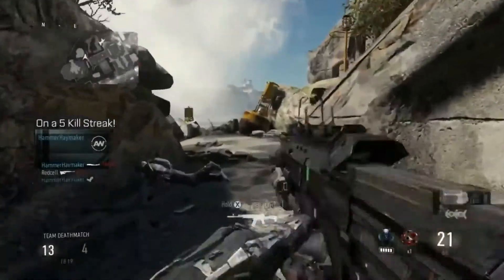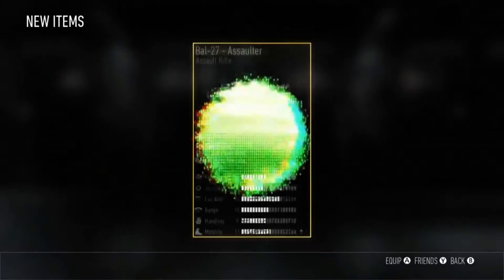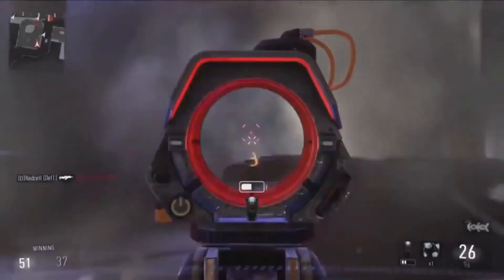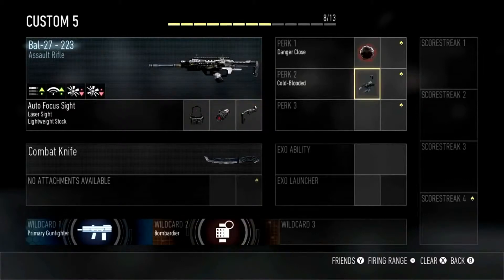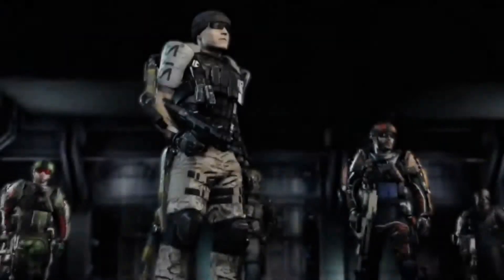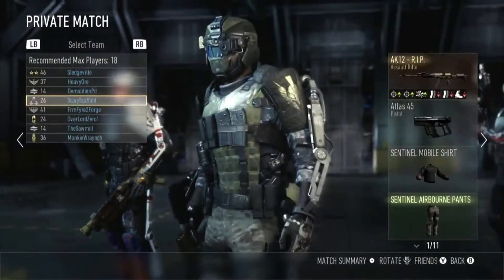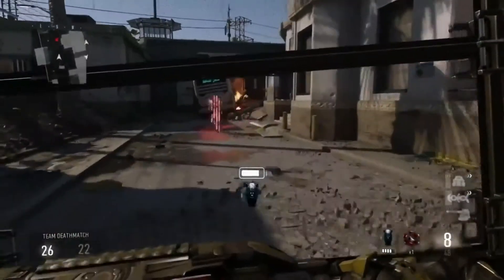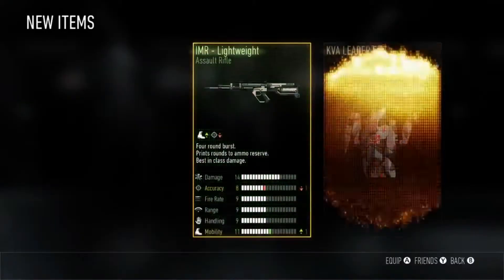Call Of Duty: Advanced Warfare – Suministros (Inglés)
Sledgehammer Games muestra las Armas y el equipo de los soldados de Atlas Corparation en    el modo Multijugador.